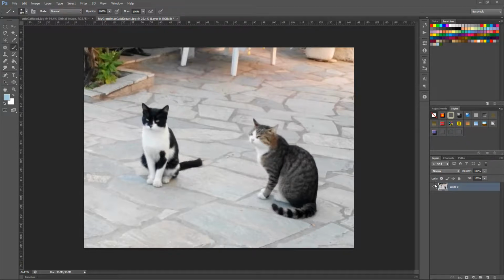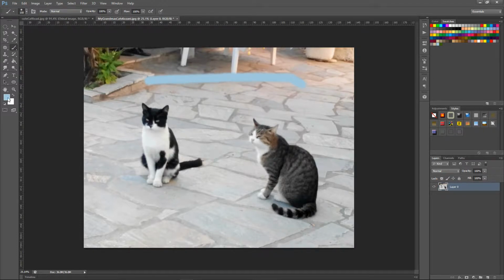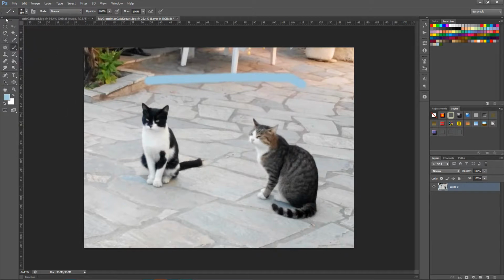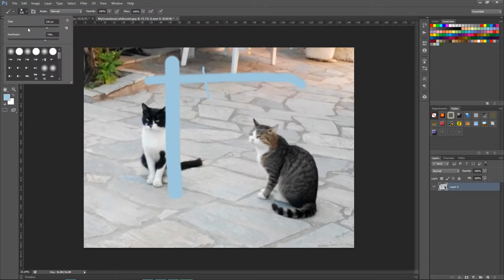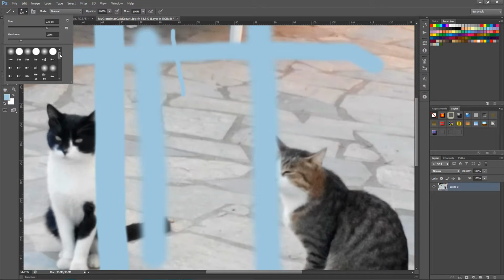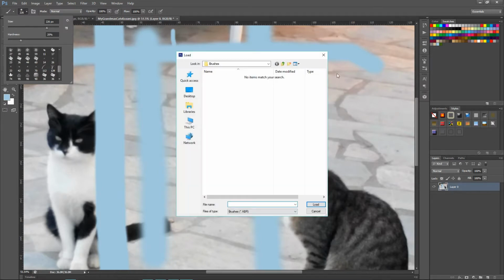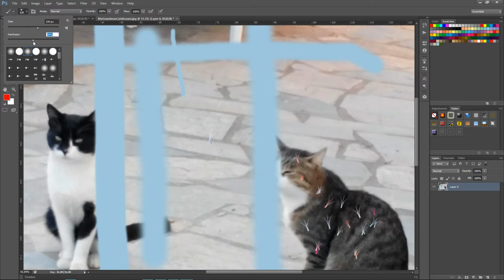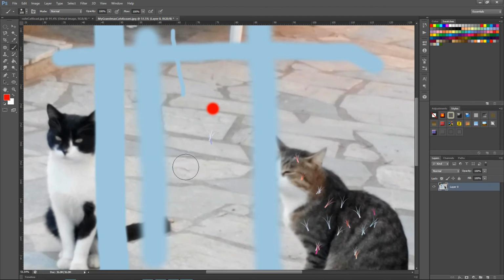9. Brush Tool | Photoshop with me | CS6 | Beginners